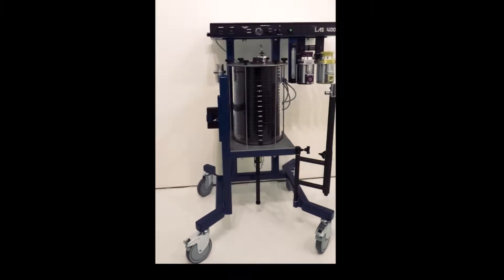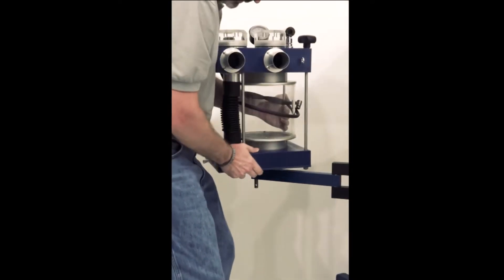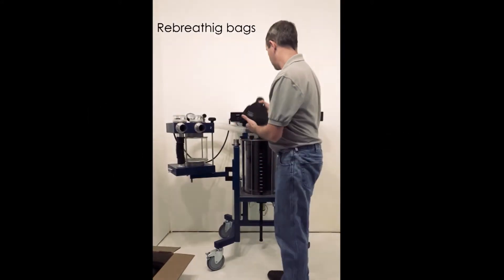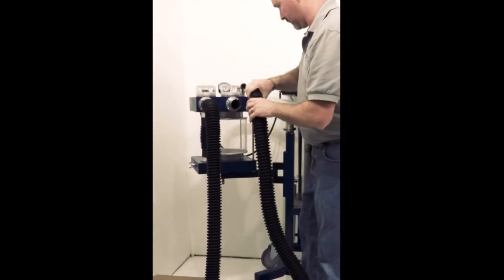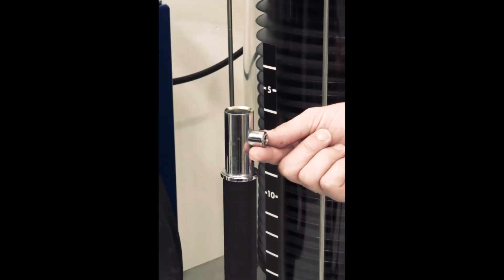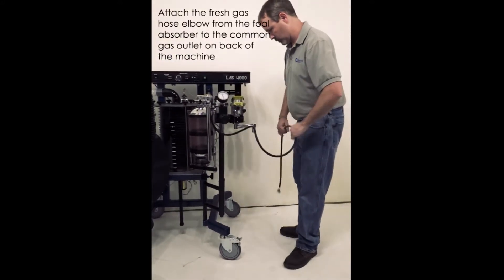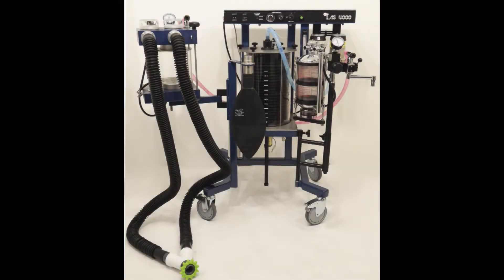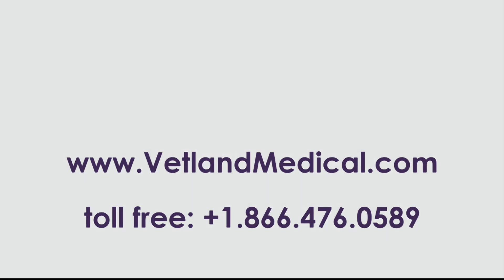Assembling your LAS-4000 Large Animal Anesthesia Machine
This short video simply demonstrates how to assemble your Vetland LAS-4000 Large Animal System for proper veterinary use.